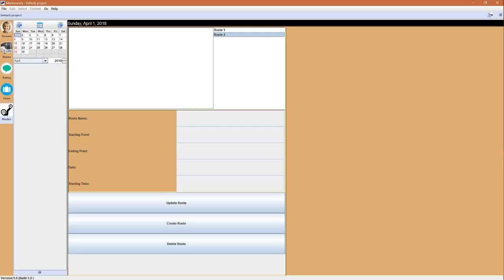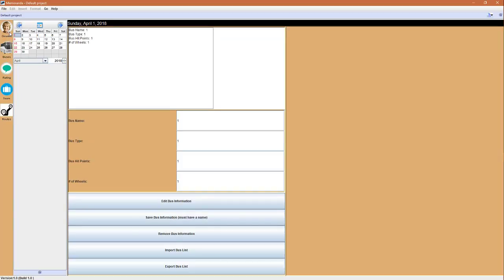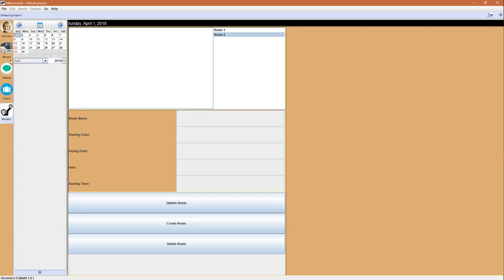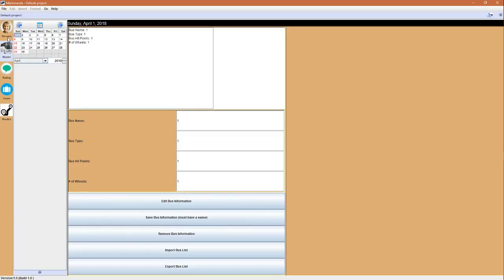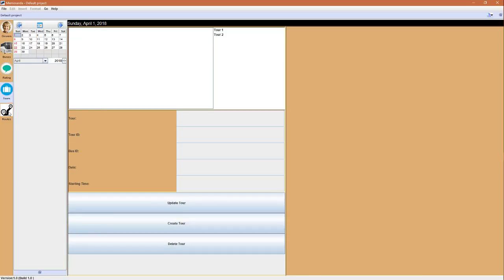Jena Screencast - Sprint 3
screencast for group jena's sprint 3 - SER316